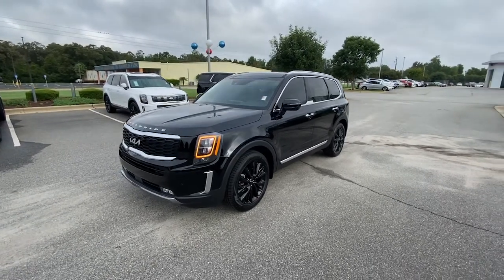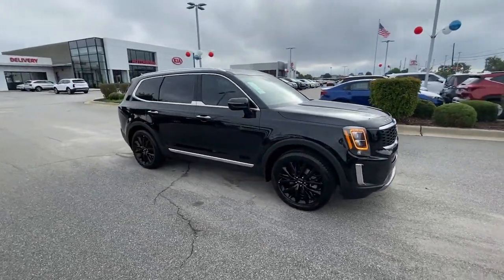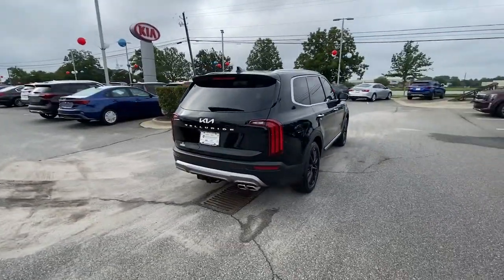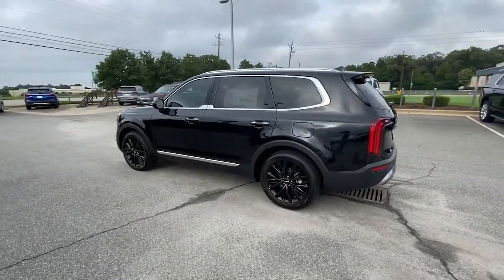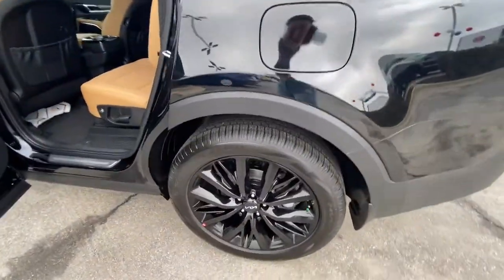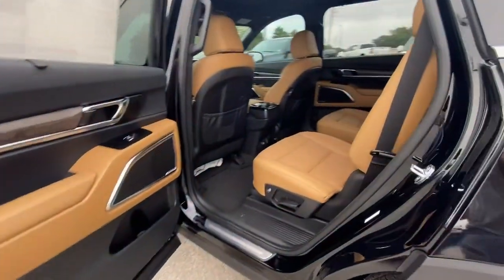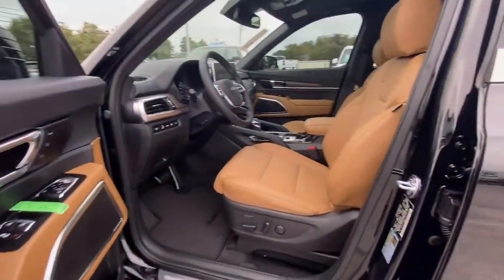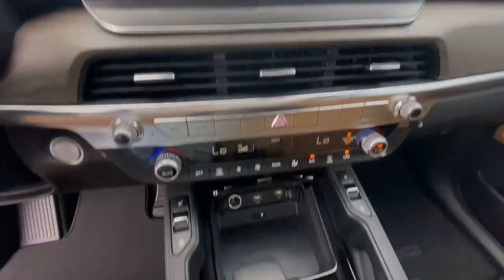2022 Kia Telluride Albany, Tifton, Dothan, Columbus, Macon, GA NG318371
Ebony Black New 2022 Kia Telluride available in Albany, Georgia at Hutchinson Kia of Albany. Servicing the Tifton, Dothan, Columbus, Macon, GA area.

This vehicle includes a LIFETIME WARRANTY!!! Ebony Black 2022 Kia Telluride SX FWD 8-Speed Automatic 3.8L V6 DOHCbrbrRecent Arrival! 20/26 City/Highway MPG